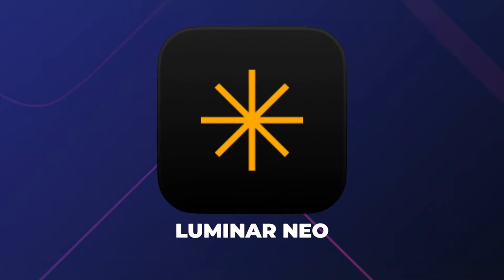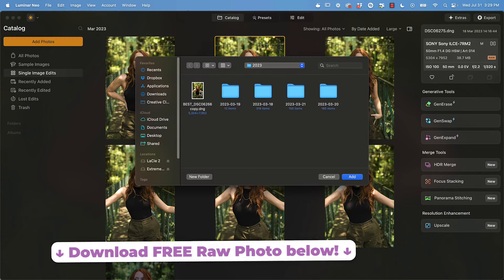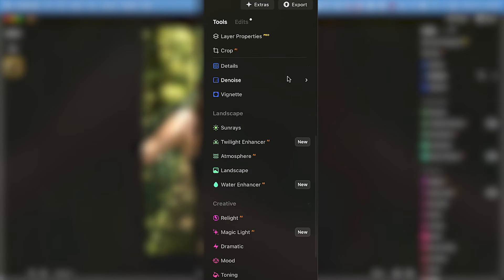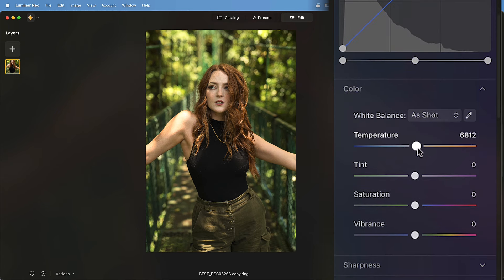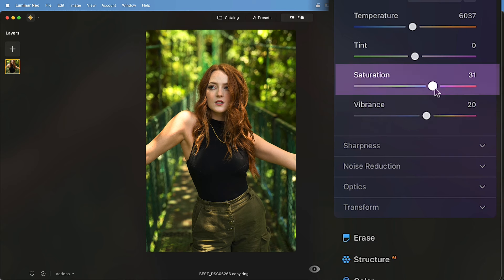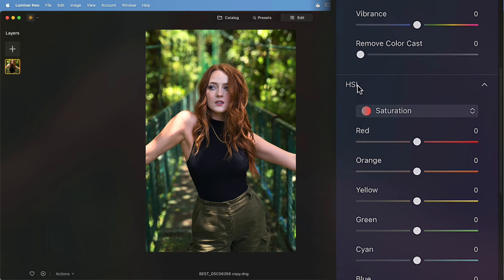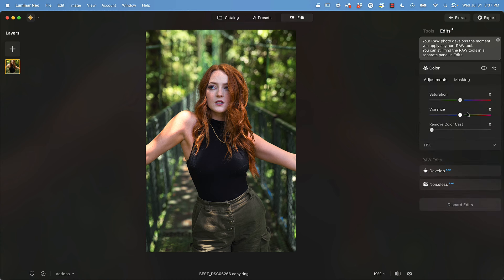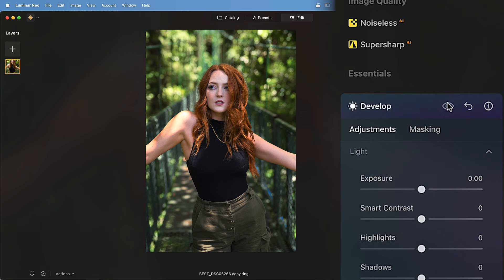How To Make Colors "POP" in Luminar Neo (*NEW UPDATE!*)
Looking for an affordable alternative to Adobe Photoshop? In this video, I explore Luminar Neo—a one-time payment software that offers powerful A.I. tools and a user-friendly interface.